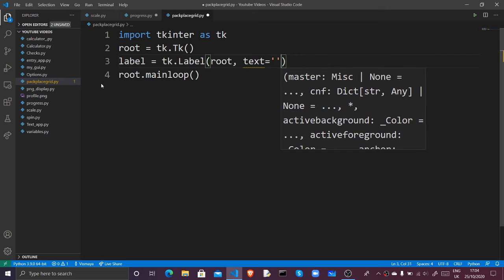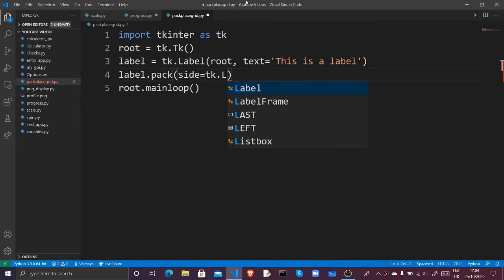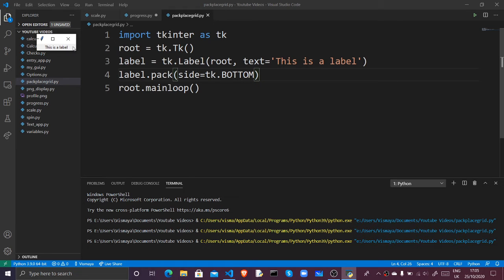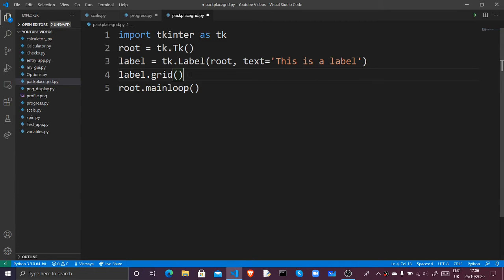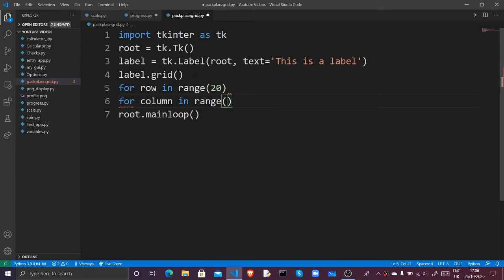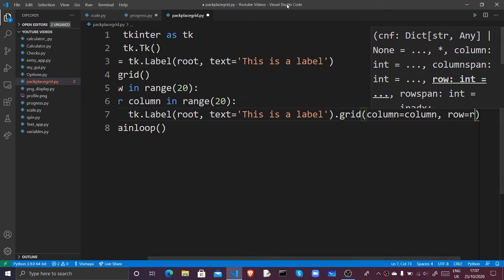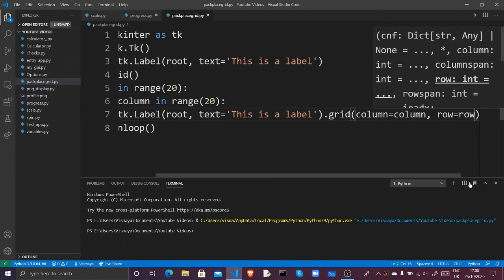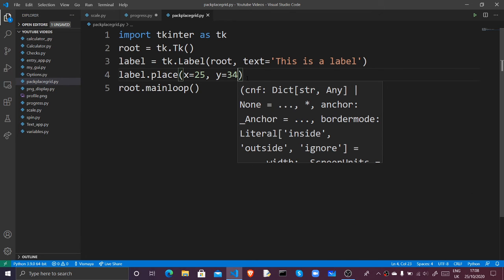How to Make GUIs for Python Apps | Episode 14: Pack, Place and Grid